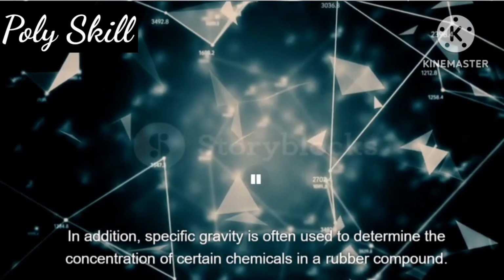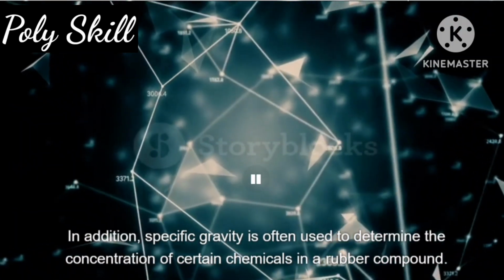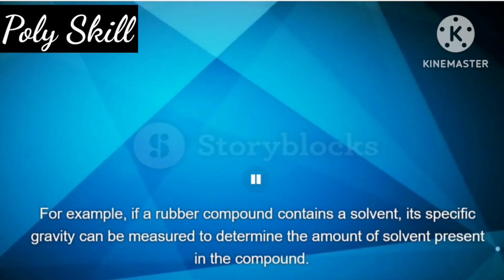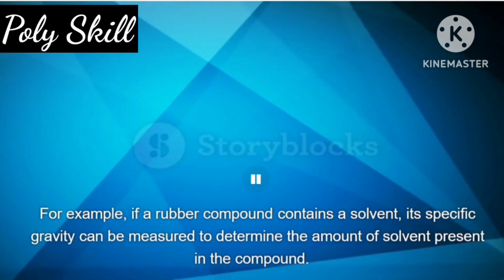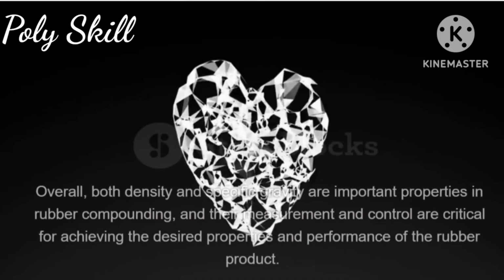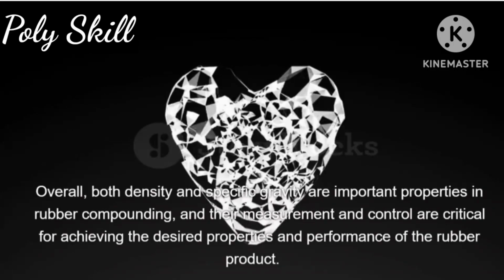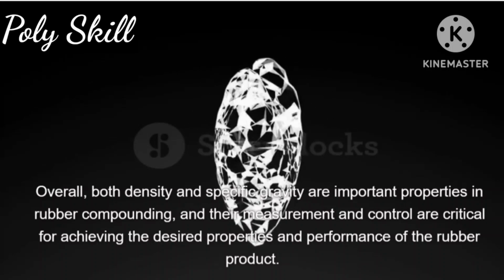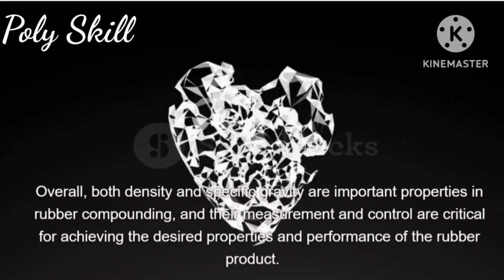Skill! Specific Gravity! Density! Definition! Differences! Polymer! Technology!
In this session we are going to discuss about Specific Gravity vs Density
Specific gravity and density are both measures of the mass of an object or substance, but they are not the same thing.
Density is defined as mass per unit volume. It is a measure of how much matter is packed into a given space. The units of density are typically mass units (such as grams or kilograms) per volume units (such as liters or cubic meters). For example, the density of water at room temperature is approximately 1 gram per cubic centimeter (g/cm³).
Specific gravity, on the other hand, is the ratio of the density of a substance to the density of a reference substance (usually water at 4 °C). Since it is a ratio, it has no units. It is a measure of how dense a substance is relative to the density of another substance, and is often used in industry and scientific applications.
To illustrate the difference between the two, consider a material with a density of 2 g/cm³. If we compare its density to the density of water at 4 °C (which is 1 g/cm³), the specific gravity of this material would be 2/1=2. So, the material is twice as dense as water.
Density is an absolute measure of mass per unit volume, while specific gravity is a relative measure of density compared to a reference substance.

The main differences between density and specific gravity:
Definition: Density is the mass of a substance per unit volume, while specific gravity is the ratio of the density of a substance to the density of a reference substance (usually water at a specified temperature and pressure).
Units: Density is typically measured in grams per cubic centimeter (g/cm³) or kilograms per cubic meter (kg/m³), while specific gravity is a dimensionless quantity, meaning it has no units.
Application: Density is a fundamental physical property that can be used to determine the weight or mass of a substance, while specific gravity is often used to compare the densities of different substances or to determine the concentration of a substance in a solution.
Temperature dependence: Density is affected by changes in temperature, while specific gravity is typically measured at a specified temperature and is less affected by changes in temperature.
Calculation: Density is calculated as mass/volume, while specific gravity is calculated as the ratio of the density of the substance to the density of the reference substance.
Range: Density can vary widely depending on the substance being measured, while specific gravity is typically between 0.8 and 2.0 for most substances.
In rubber compounding, both density and specific gravity are important properties that can affect the performance of the rubber compound.
Density can affect the weight and volume of the rubber product, as well as its mechanical properties. For example, a rubber compound with a lower density may be lighter and more flexible, while a compound with a higher density may be heavier and more rigid.
Specific gravity is also important in rubber compounding because it can help determine the composition of the compound. For instance, specific gravity can be used to determine the amount of filler (such as carbon black) in a rubber compound. By measuring the specific gravity of the rubber compound and comparing it to the specific gravity of the filler material, the amount of filler in the compound can be calculated.
In addition, specific gravity is often used to determine the concentration of certain chemicals in a rubber compound. For example, if a rubber compound contains a solvent, its specific gravity can be measured to determine the amount of solvent present in the compound.
Overall, both density and specific gravity play important roles in rubber compounding, and their measurement and control are critical for achieving the desired properties and performance of the rubber product.